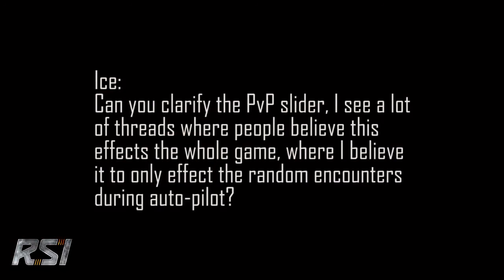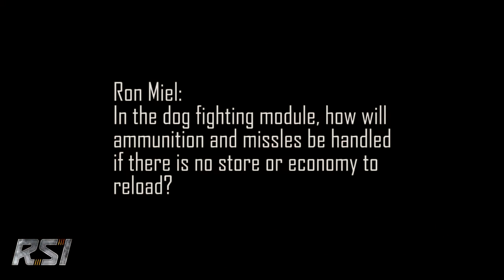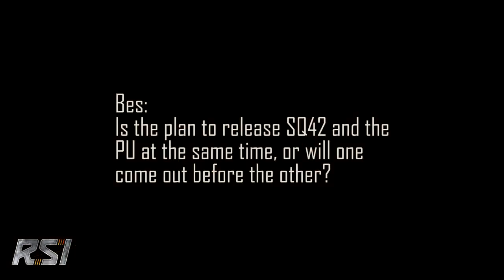10 for the Chairman Episode 1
10 for the Chairman Episode 1, mit Chris Roberts, aus der Wingman's Hangar Episode 48 herausgeschnitten.